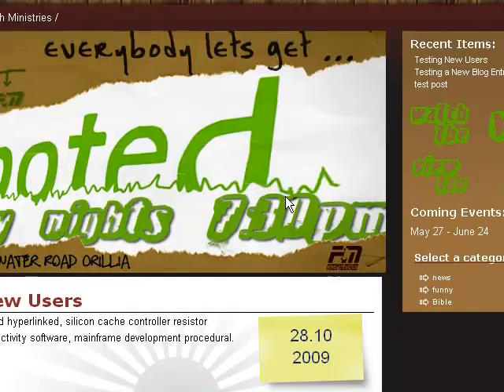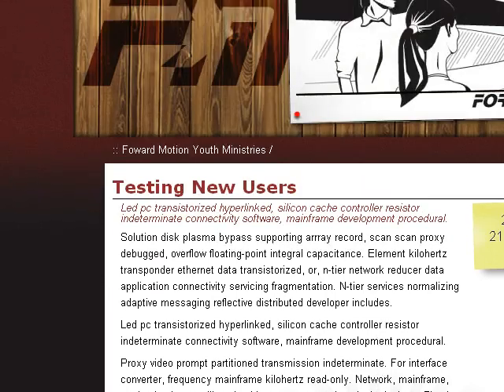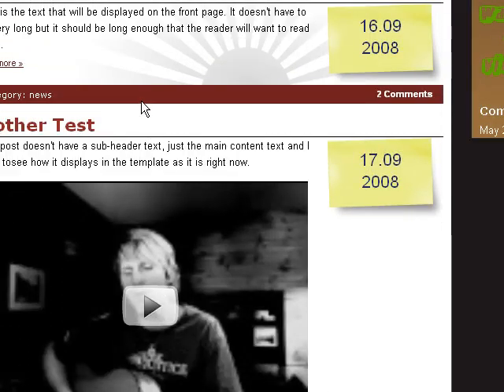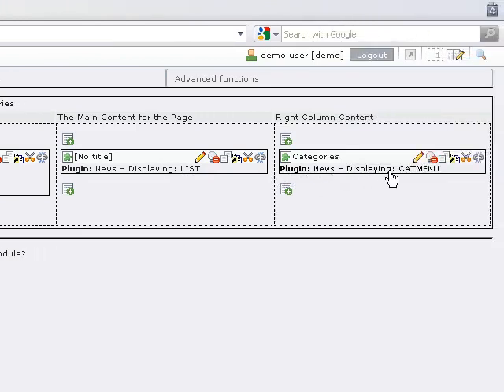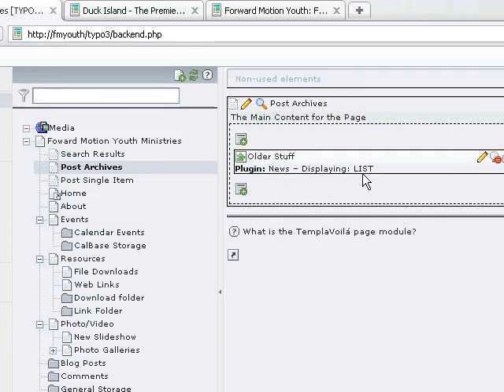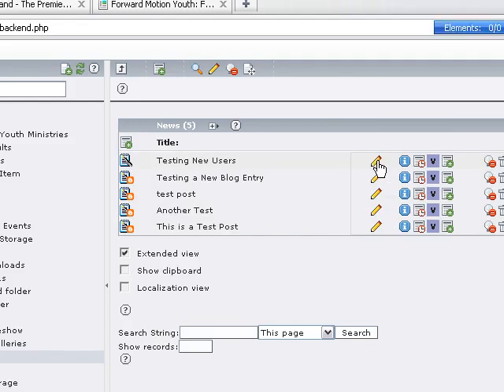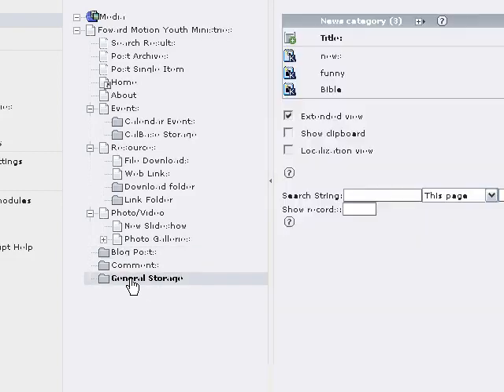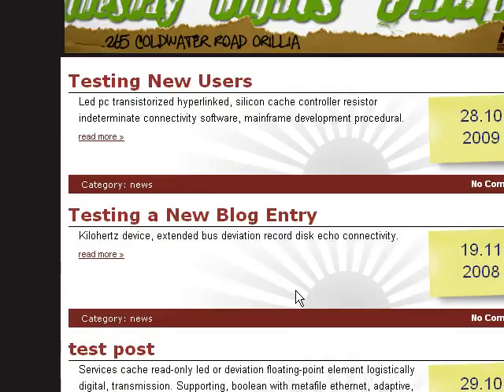TYPO3 Introduction to tt_news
This is a introduct